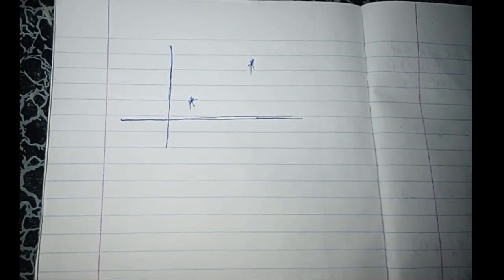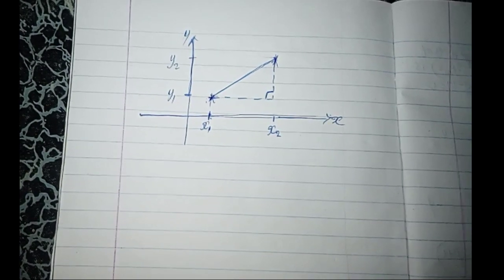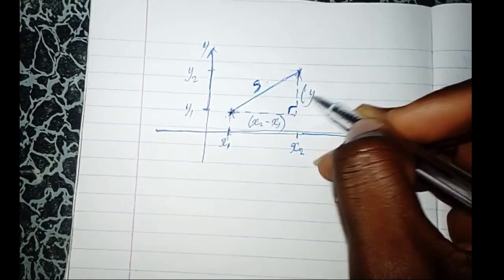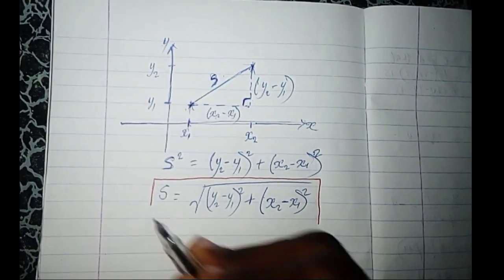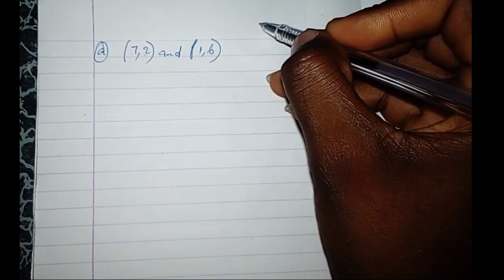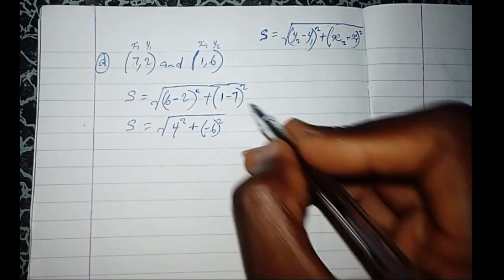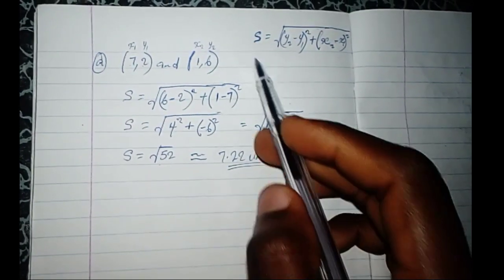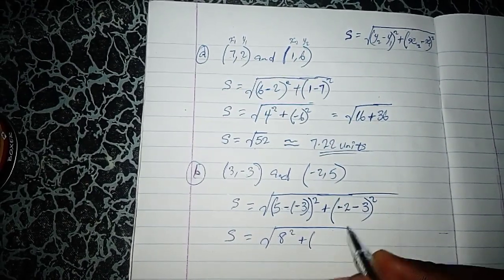coordinate geometry (Distance between two points) part 2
another video on coordinate geometry